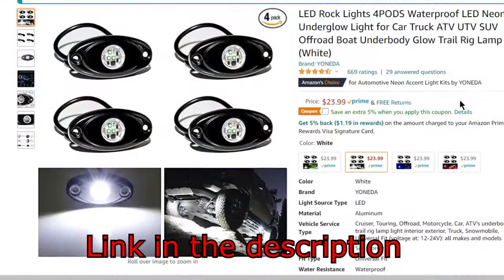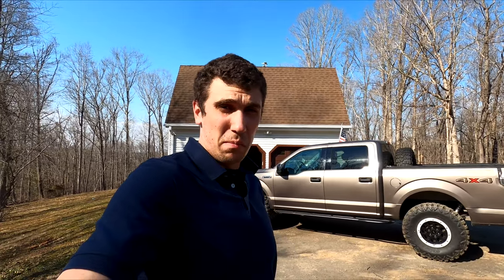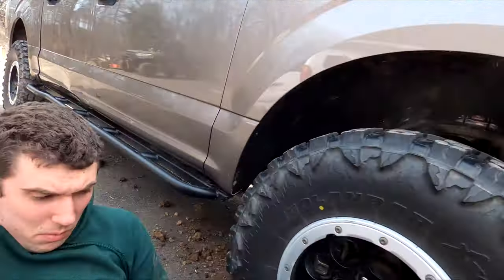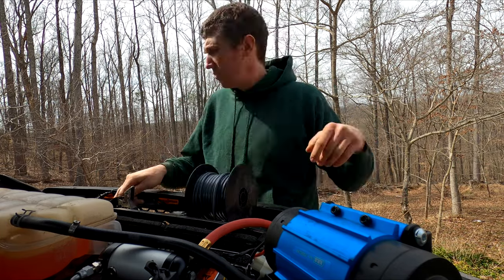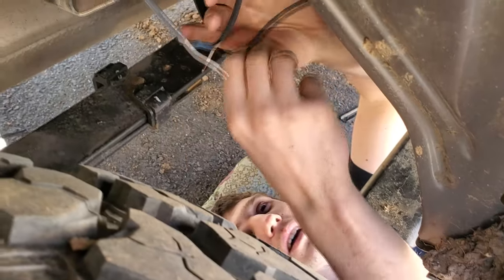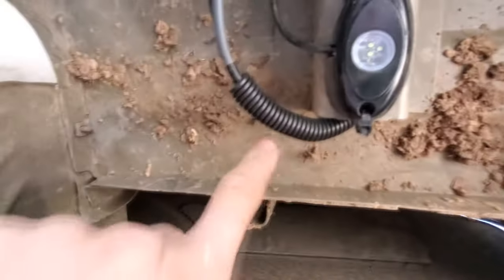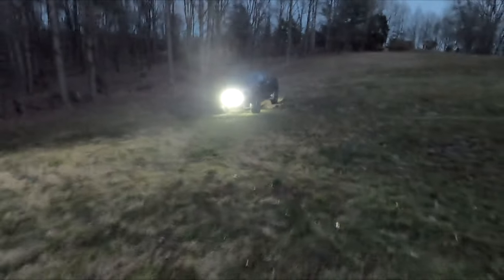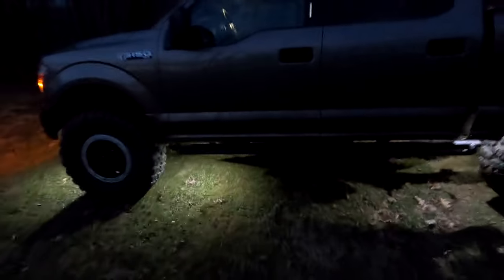Cheap Rock Lights for the Overland F-150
Ok so its finally time to wire these cheap amazon rock lights to the aux beam switch panel.

GEARS / TIRES
37" Yokohama Geolandar X-MT
Yukon 4.56 Ford 9.75 (rear)
Yukon 4.56 Ford 8.8 IFS (front)
Yukon 9.75 (rear) install kit
Yukon 8.8 IFS (front) install kit
Eton TrueTrac 9.75 (rear)

AIR COMPRESSOR
ARB Twin Air Compressor
ARB Manifold Kit

ELECTONICS
Smittybilt X2O 12k COMP winch
Aux Beam 8 switch panel
Rock lights
Grill Lights
Fog light film
ODB 2 to USB (forscan)